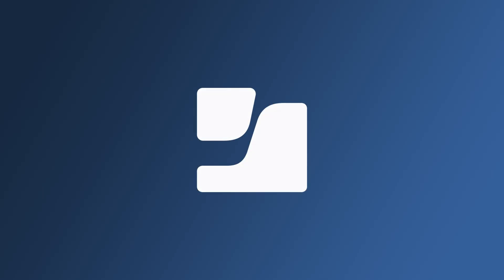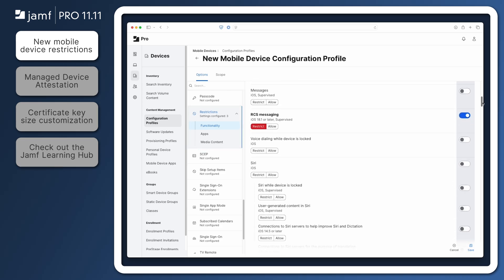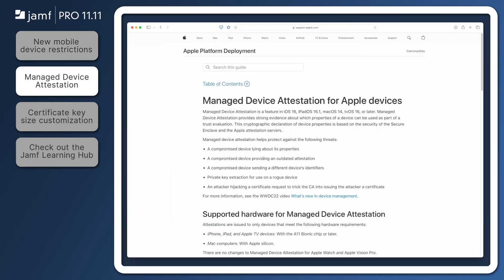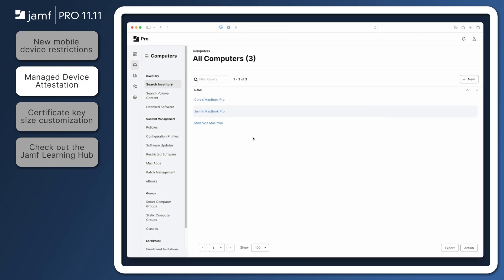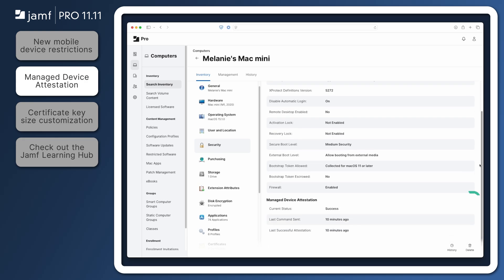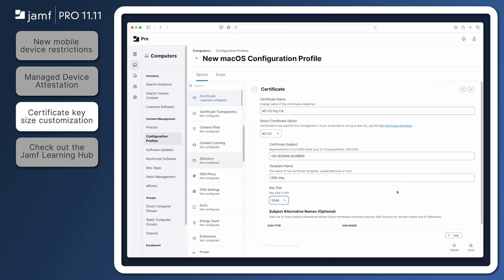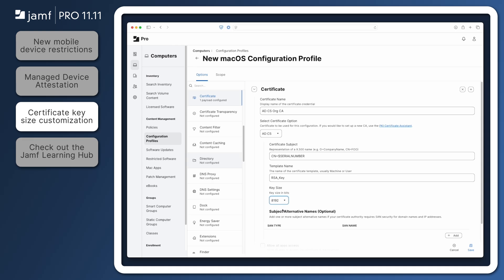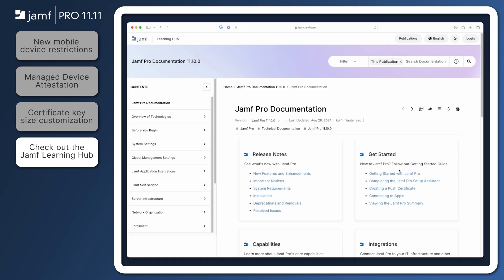Jamf Pro 11.11 Release Notes - New Features and Enhancements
Let’s go through a brief overview of some of the newest features available in Jamf Pro 11.11.

Chapters:
0:09 - New mobile device restrictions
0:48 - Managed Device Attestation
1:43 - Certificate key size customization
2:25 - Check out the Jamf Learning Hub

Resource links:
Jamf Pro Release Notes - New Features and Enhancements